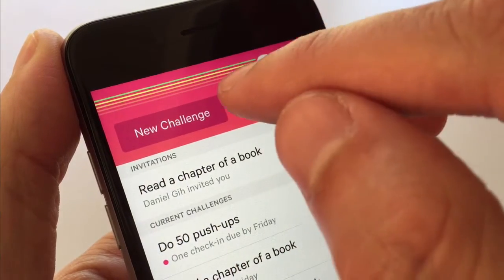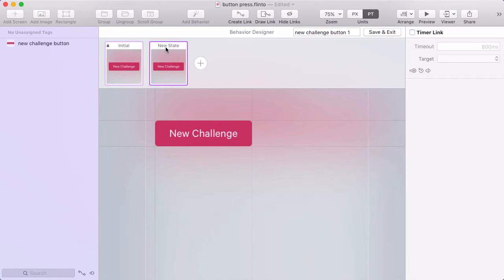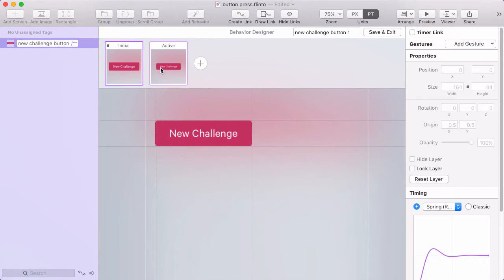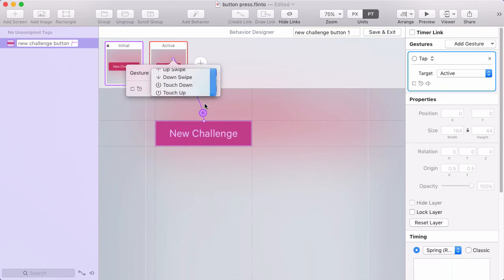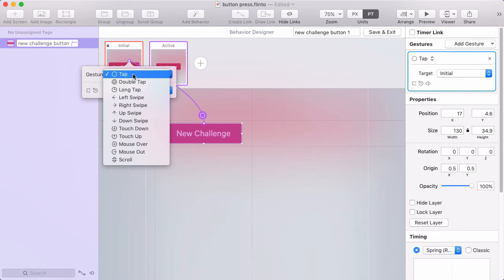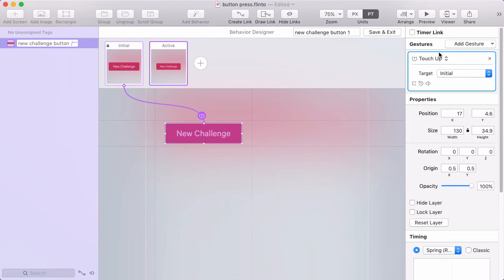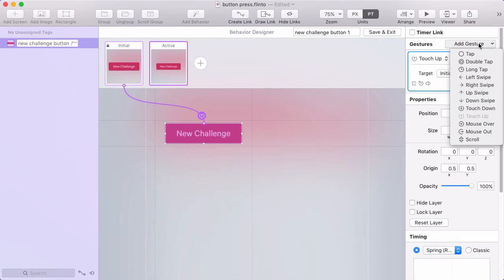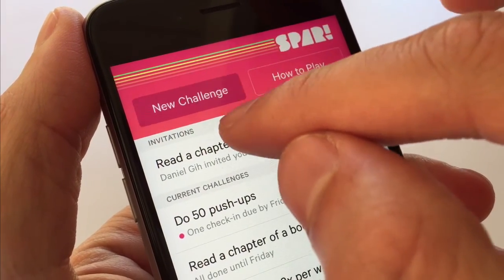Button Press Behavior